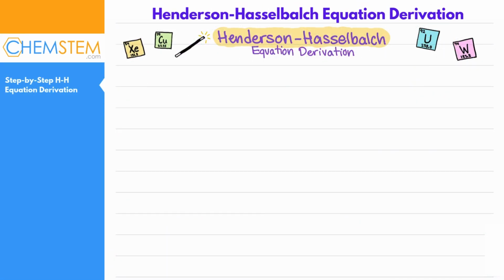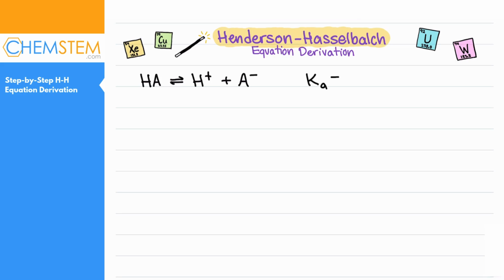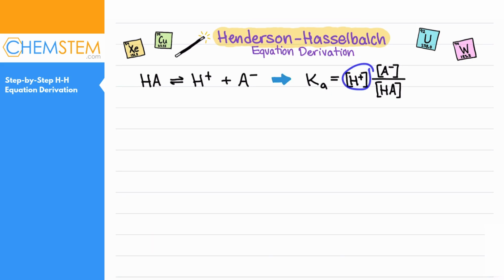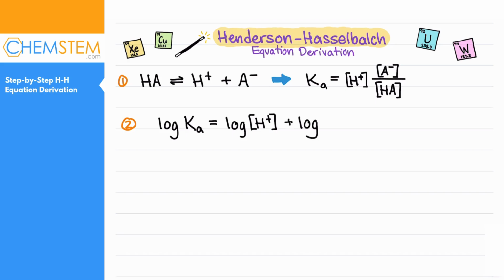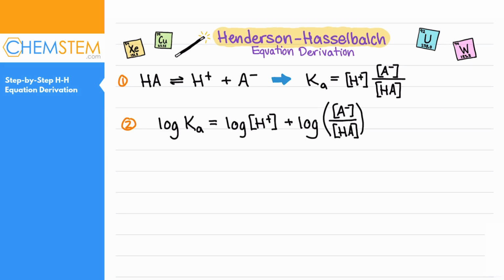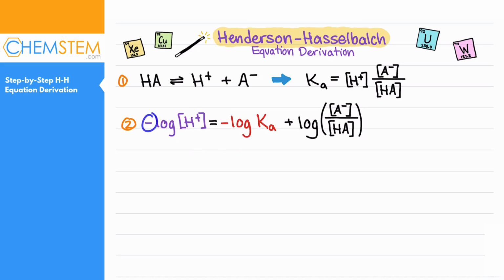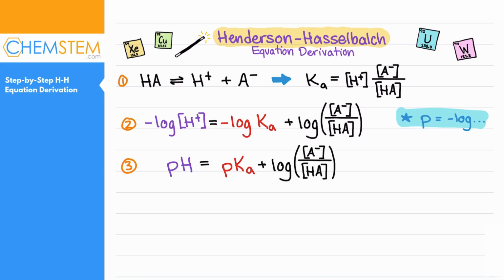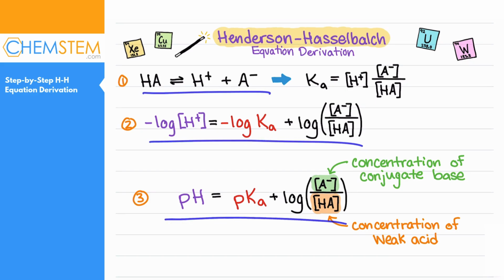Henderson-Hasselbalch Equation Derivation: Connecting Chemistry and Math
Spooky. It's just spooky. But cool! The H-H equation for weak acids and their conjugate bases (buffer systems) is pretty neat. It allows calculation of pH based on pKa and the concentrations of the buffer components.